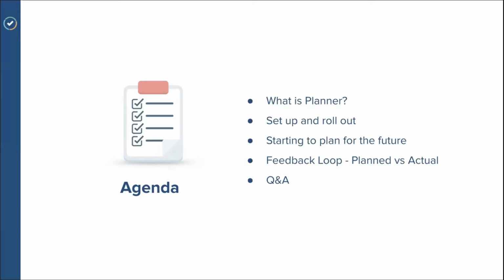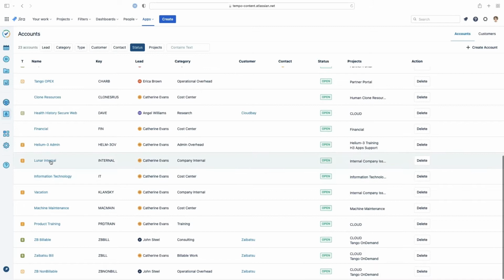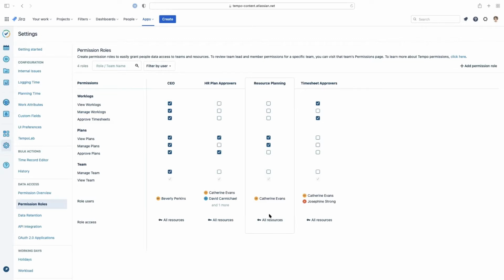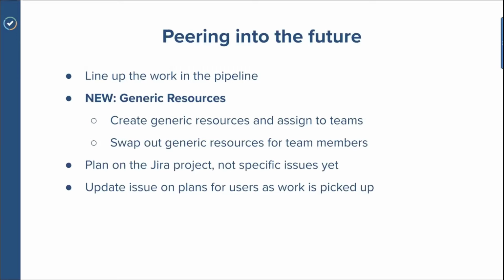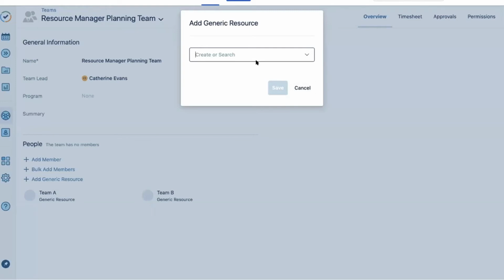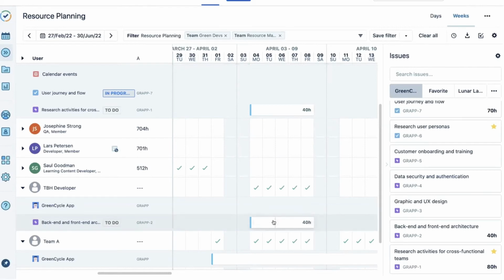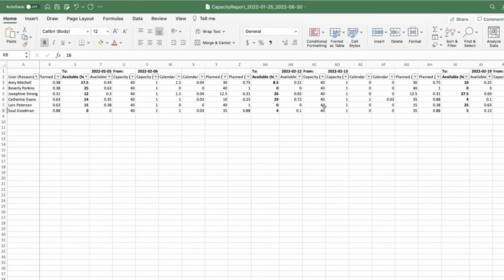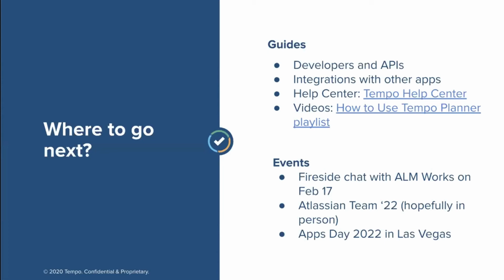Webinar: Getting Started with Tempo Planner - January 2022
Webinar from January 26, 2022 - Are you starting out with Tempo Planner? Or perhaps you’re looking to get the most out of your current setup? Then this is the webinar for you! Tempo Planner is a popular Jira app that centralizes and fast-tracks your resource planning process.

Join Tempo’s product experts as we cover how to set up your teams, effectively allocate resources, and gain valuable insights through meaningful reports. With Tempo Planner, you can oversee plans and resources in a single view, and report on capacity and optimize your workforce, ensuring that workloads are balanced and realistic.